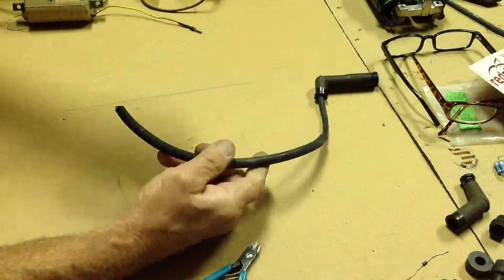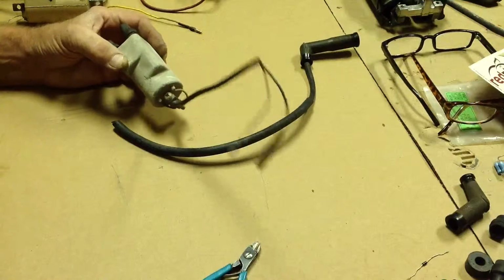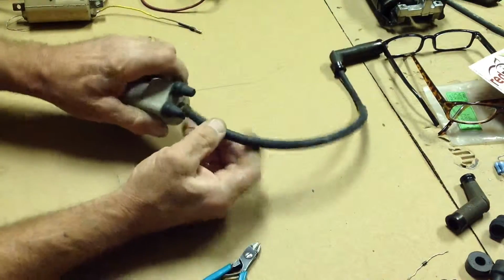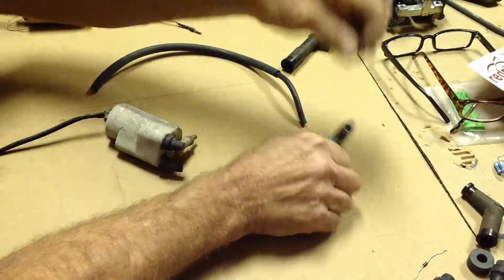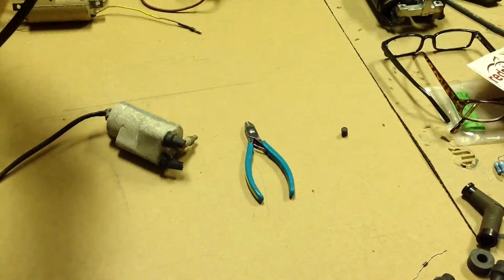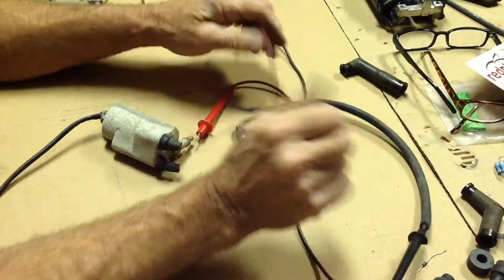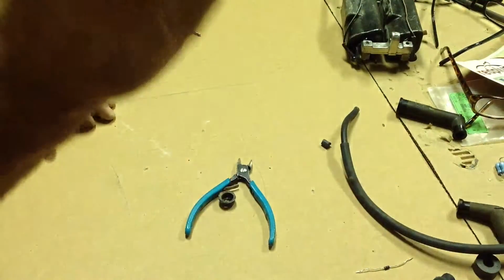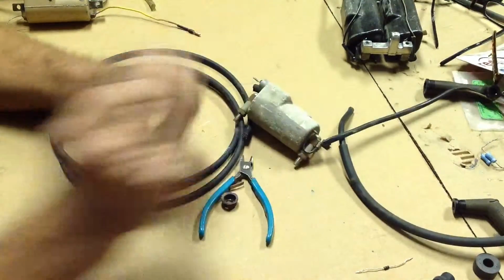Honda cb-550 coil mods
Honda cb550 coil mods , or any cycle